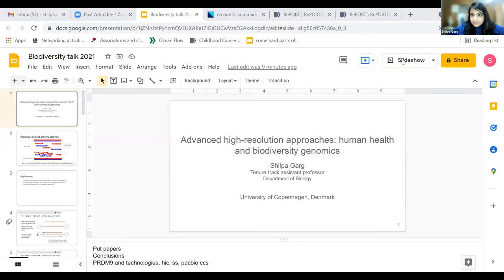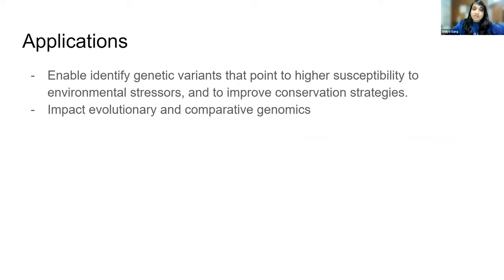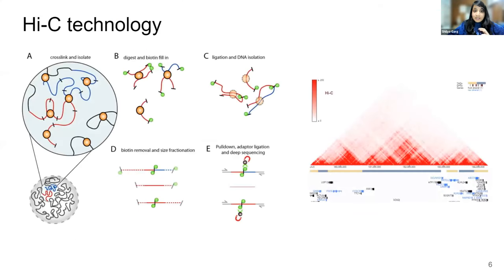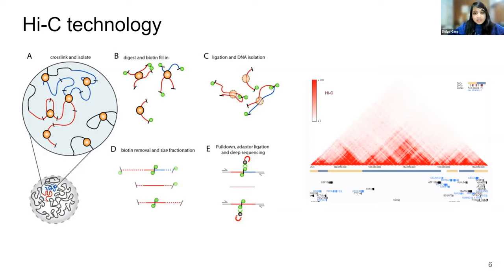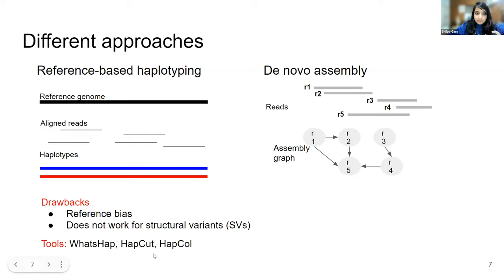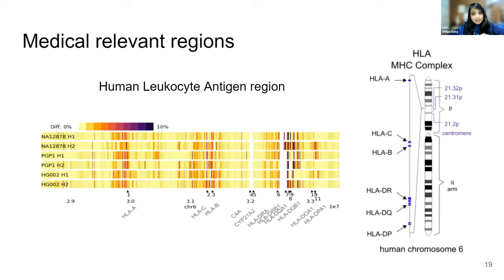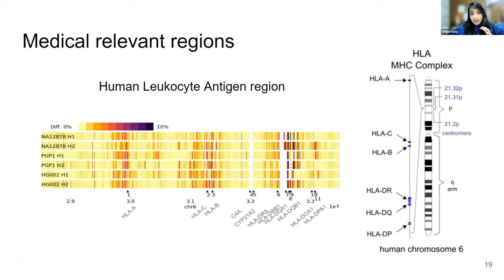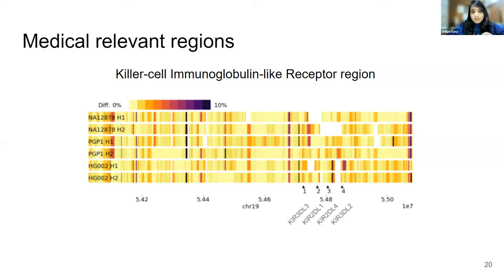PGBH 2021 - Shilpa Garg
Advanced high-resolution approaches: human health and biodiversity genomics

Chromosome-scale haplotypes are important to study genetic variation associated to diseases and biodiversity evolution. Advancements in third-generation sequencing opened enormous opportunities to reconstruct genomes at a single-base resolution. In this talk, I will present sequencing methods and graph-based approaches to combine the data types in an efficient manner. Further, I will provide examples relevant in clinical setting. I will demonstrate these comparative genomics.